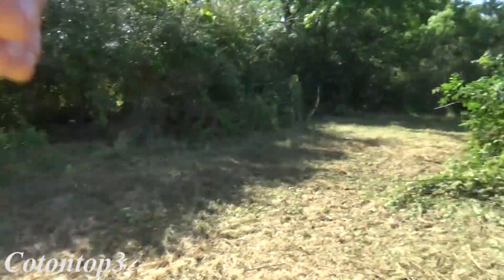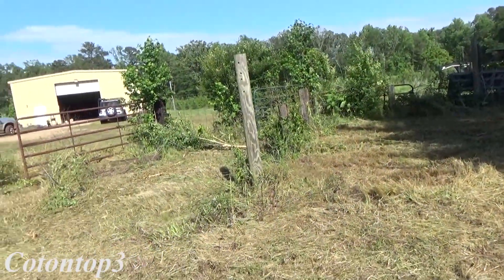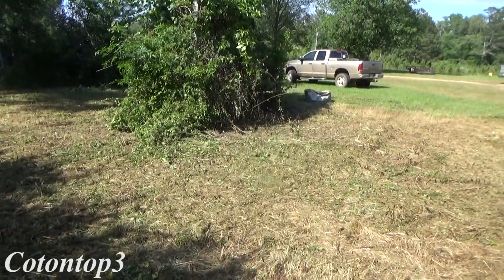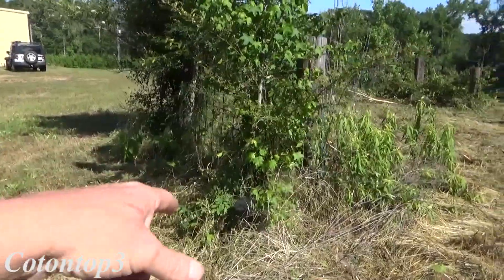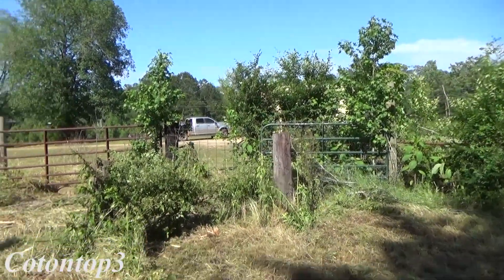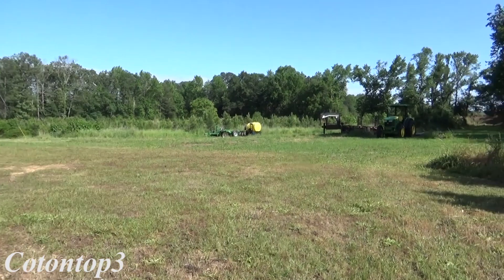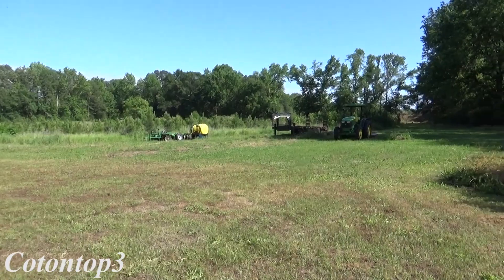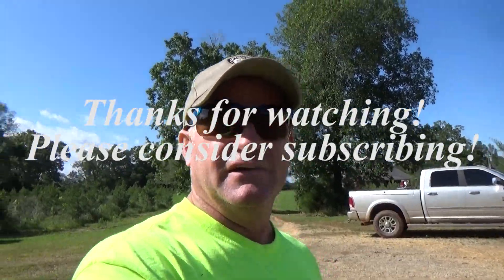A quick Saturday update video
A quick Saturday video and one question I been asked gets answered.

This is the link to the lights we bought

My tripod;
My audio recorder;